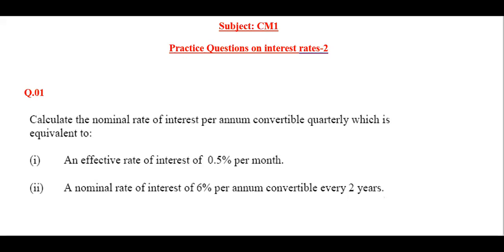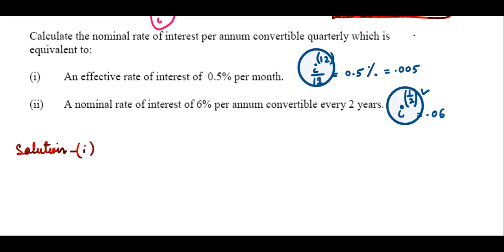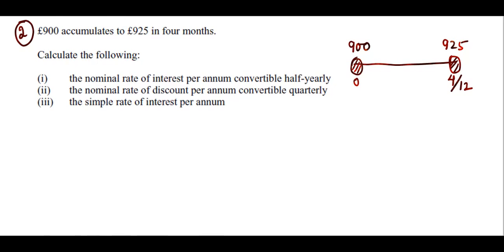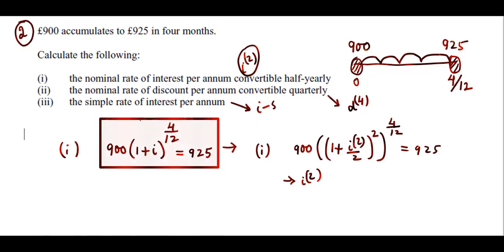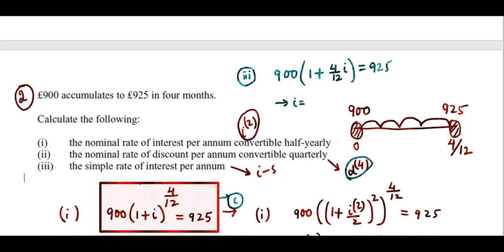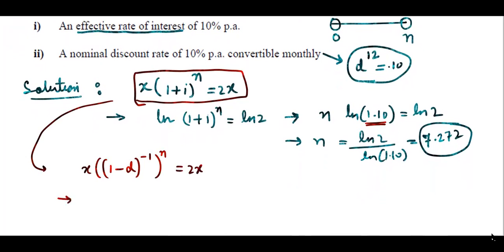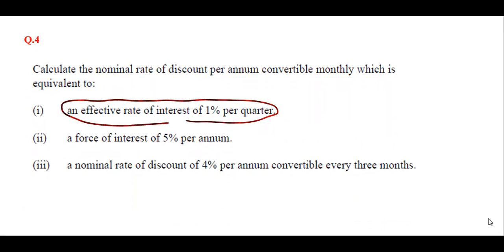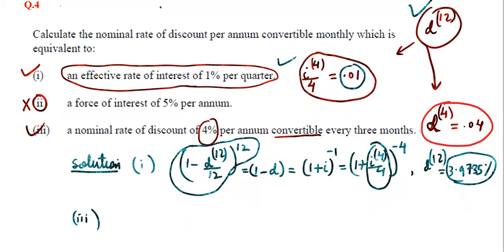How to solve convertible discount rate problems ?| Class5,CM1- Actuarial Mathematics, Financial Math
This is the fourth in this series of videos which take a new look at the concepts of how CM1,actuarial mathematics works.